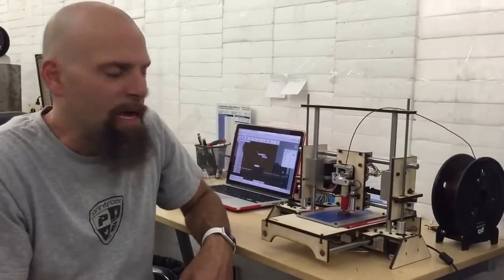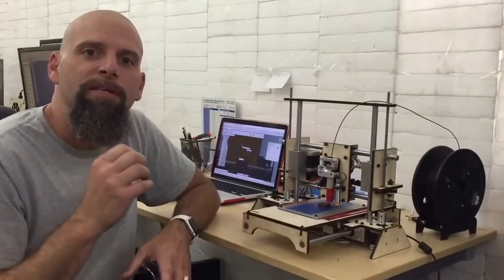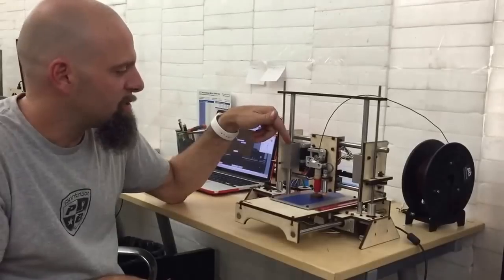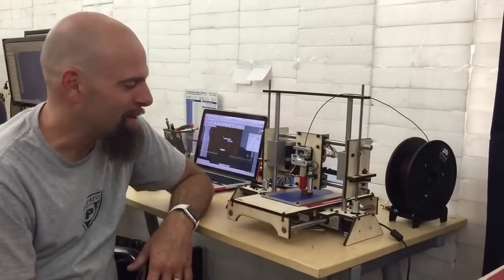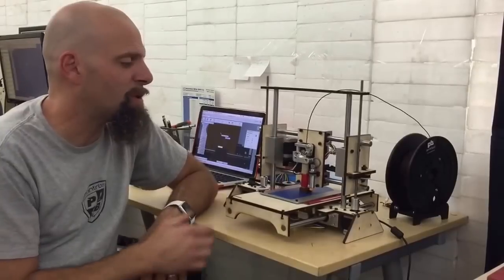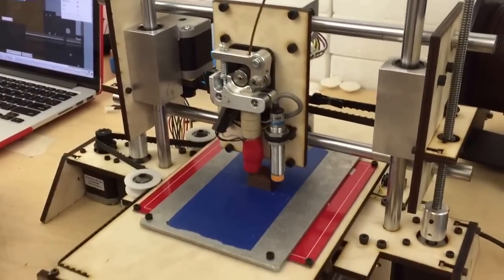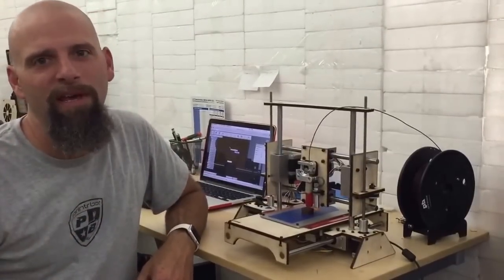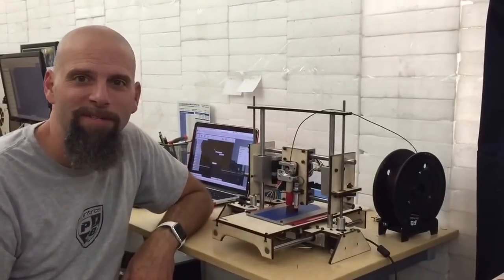Frankenbot Printrbot for kids to mod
This is an experiment to test the market for a really cheap kit for those who don't have $399 for a Play. It's prints "Good enough" to start and should lend itself to sufficient modding and iterative design. It will be $299.

Expect the bot to change as parts are retired- eventually using raw bearings and maybe dropping back to 8mm rods.

The electronics and extruder are legit, so buy without worry that these critical systems cut corners-- they don't!. Requires some hardware, ATX power supply, sub cable or microSD card and significant ingenuity.

Coming soon!
Brook